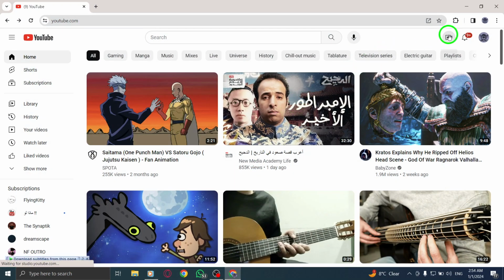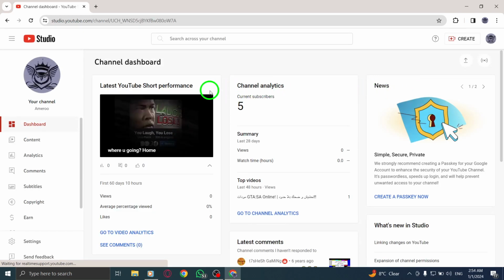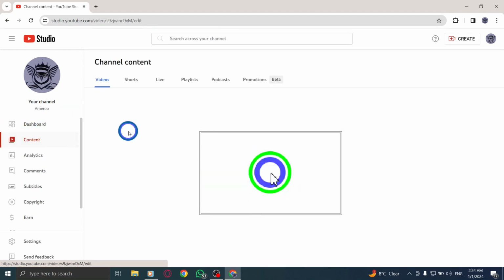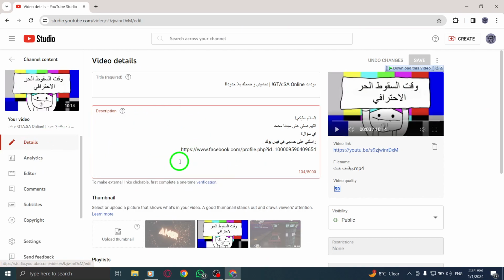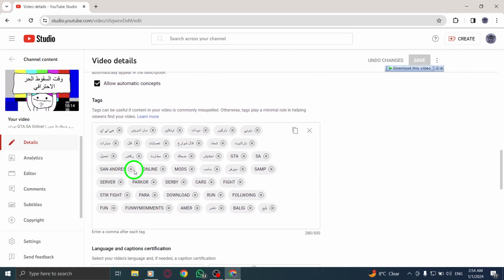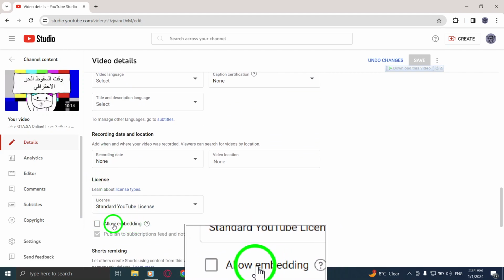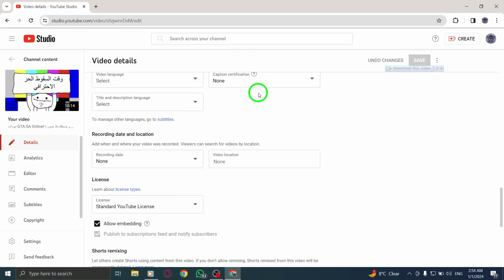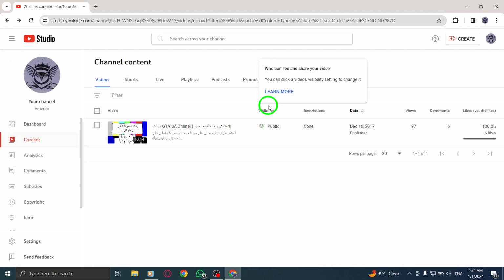How to Enable Embedding in YouTube Videos on PC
Learn how to enable embedding in YouTube videos on your PC with this step-by-step tutorial.

1. Open YouTube Studio.
2. Open Content.
3. Select a video then click Details.
4. Scroll down then click Show More.
5. Under License, enable the checkbox.

Expand your video's reach and engagement by allowing others to embed and share your content on their websites or blogs. Follow these simple steps to enable embedding in YouTube videos on your PC.